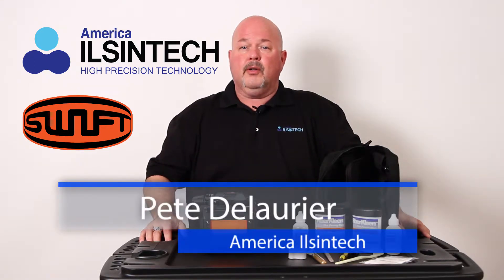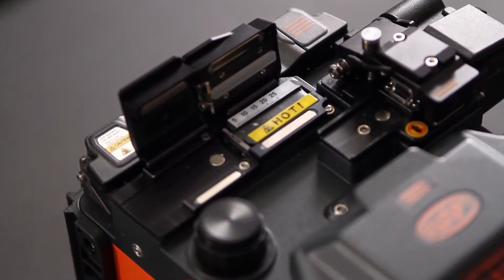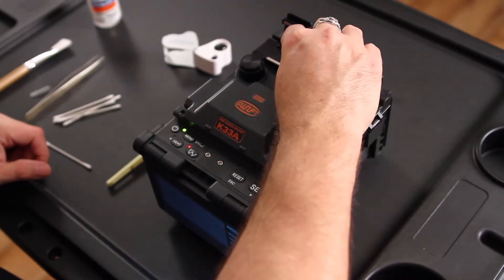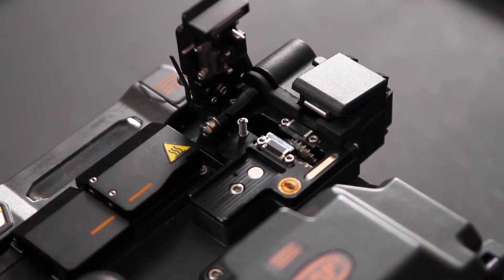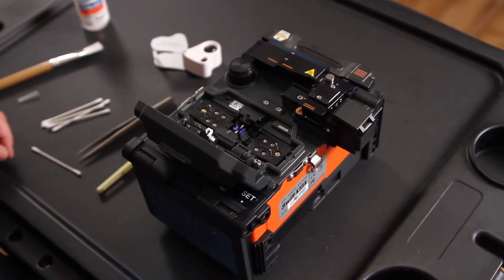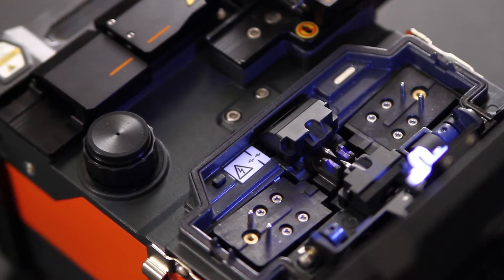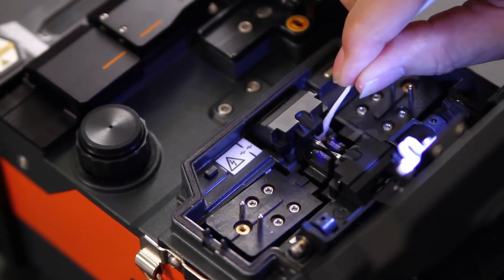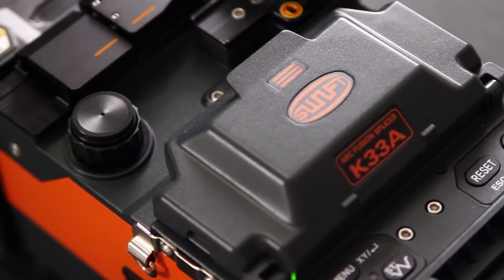Cleaning Instructions for the K33A All-In-One Fusion Splicer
UCL Swift introduces the new Swift K33A, a premium IPAAs All In One Core Alignment splicer. The K33A offers Ilsintech’s exclusive All In One system that provides the best workability, integration 5 functions into one unit (striping, cleaning, cleaving, splicing and protecting). This compact and rugged fiber splicer is ideal for medium- and long-range optical circuits, LAN, CATV, FTTx. With a rotating blade that can allow up to 75,000 cleaves, the K33A combines long-lasting durability with high precision performance.